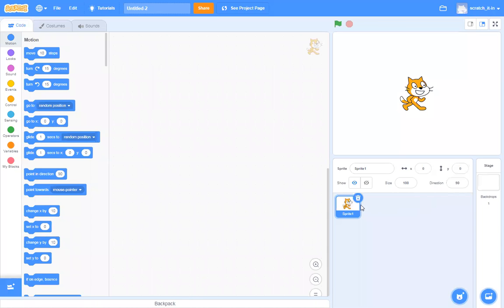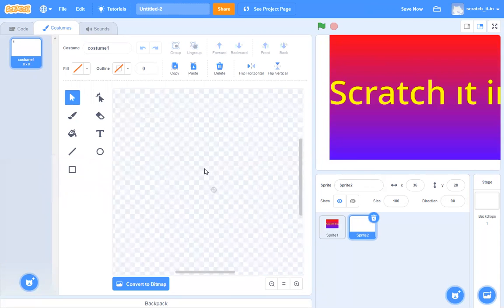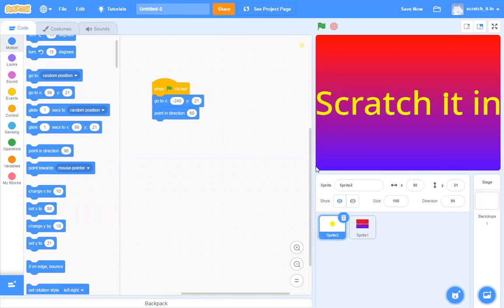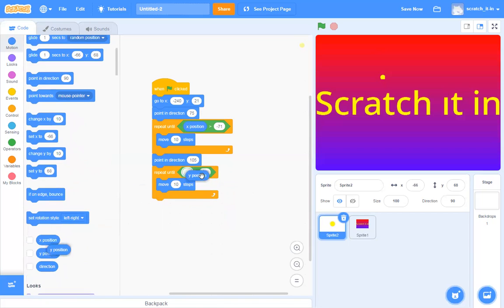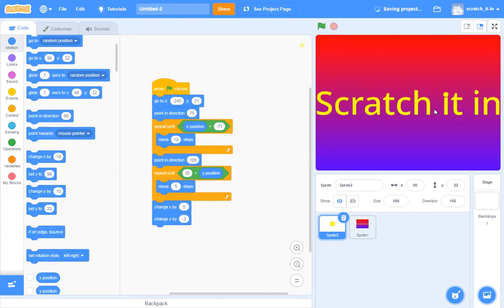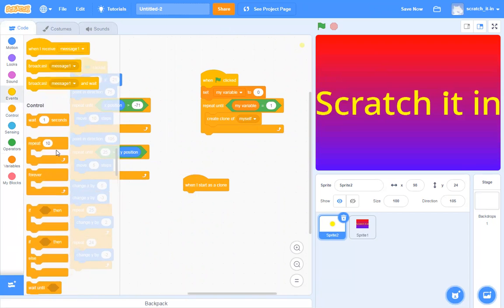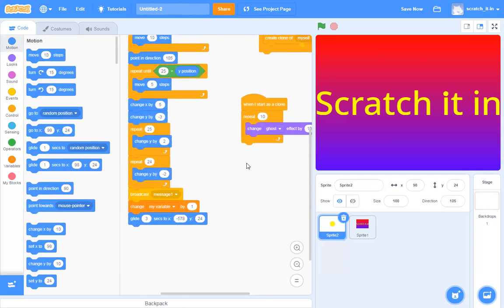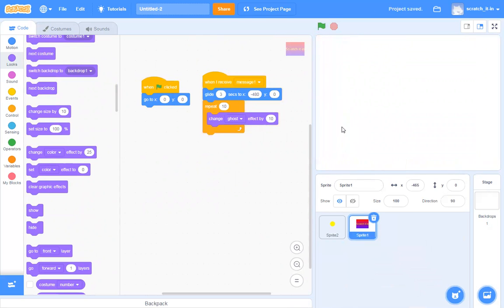Intro : 1 in scratch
in  this video yo will learn how to make a intro in scratch